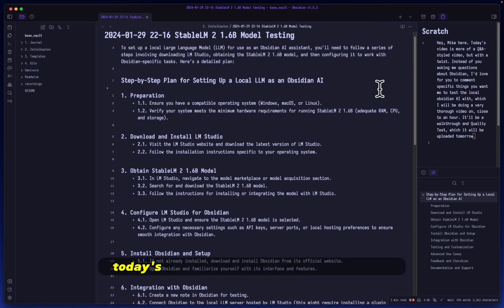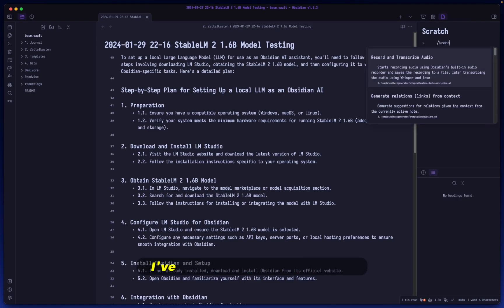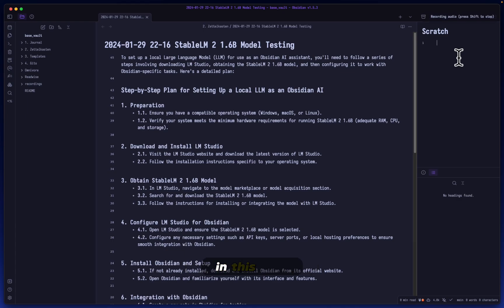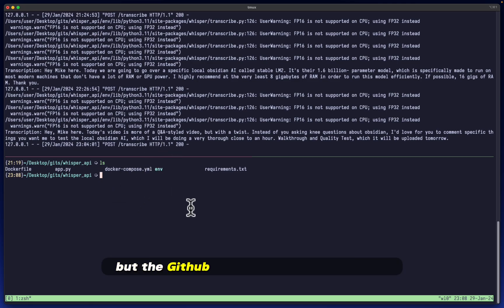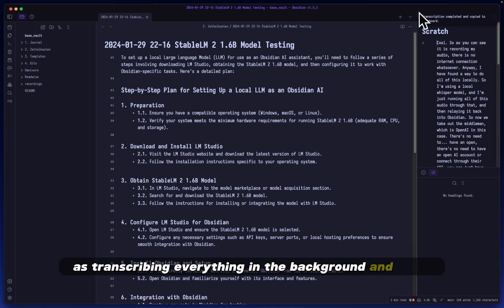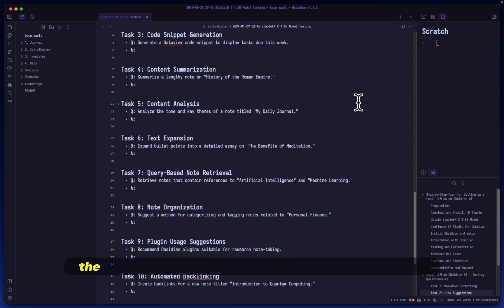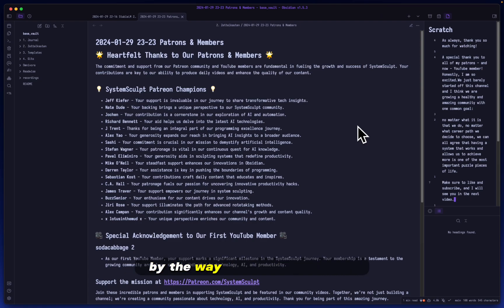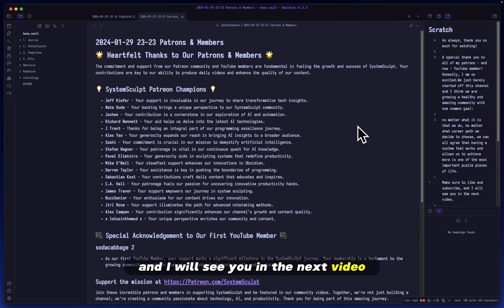Obsidian AI Needs Your Help. Ask It Questions Pls!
Hey, it's Mike here with a unique twist on Q&A! Instead of the usual format, I'm inviting you to suggest tasks for me to test with the local Obsidian AI in a detailed upcoming video. I'll be doing a thorough walkthrough. I'm also showcasing how I've set up voice transcription and other AI functionalities completely offline using a local Whisper AI model and Python.

This video is just the beginning - expect an in-depth guide on setting up your own local AI system using Docker, with all resources and instructions to be shared in my GitHub repository soon. So, what AI challenges do you have for me?